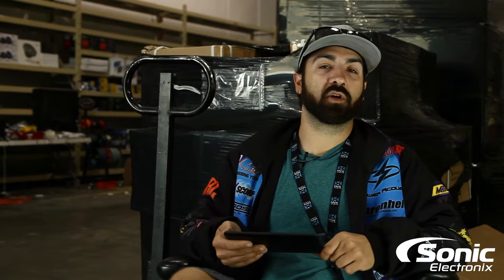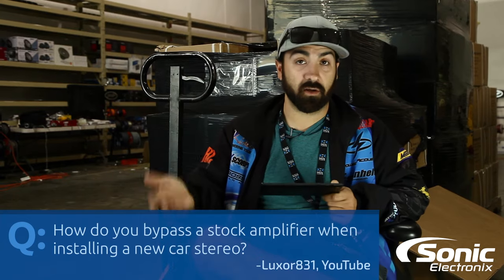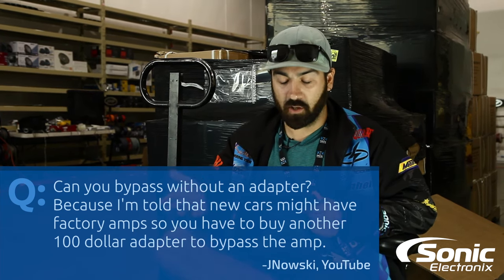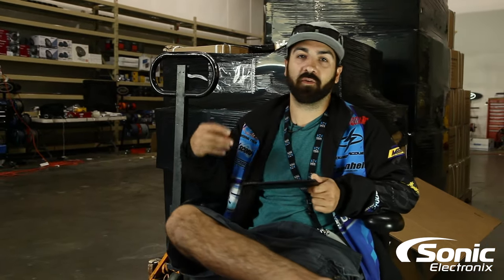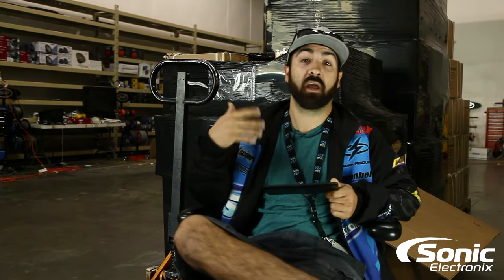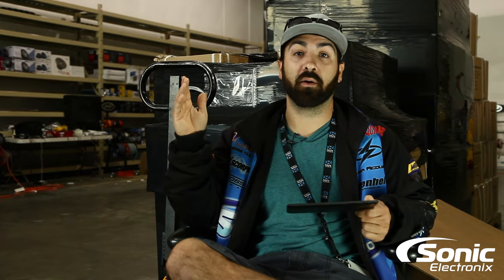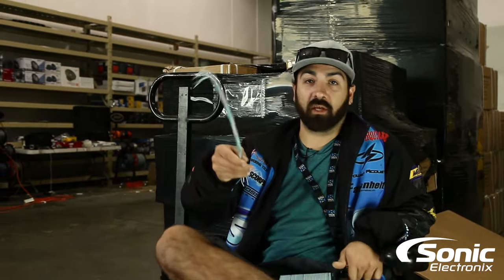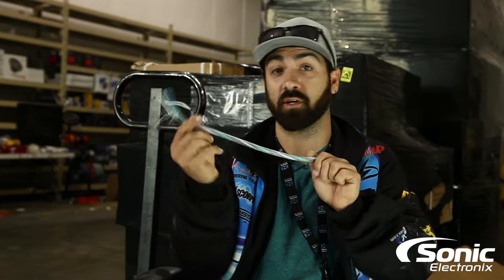How Do I Bypass My Factory Amplifier? | Car Audio Q & A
Watch as Allyn explains the answers to two Car Audio questions, both about bypassing factory amplifiers in a car audio system. He explains what factors into bypassing as well as what accessories you need to do this.